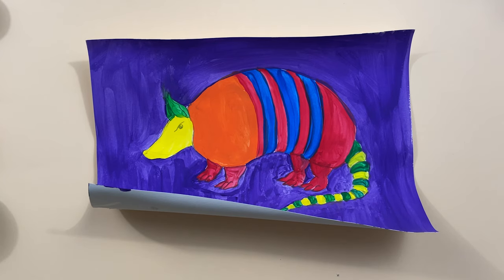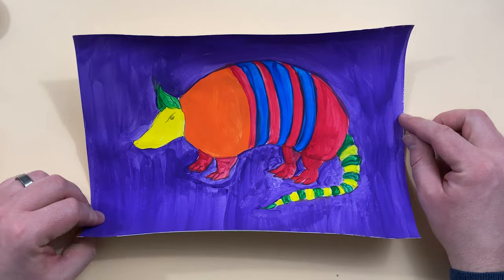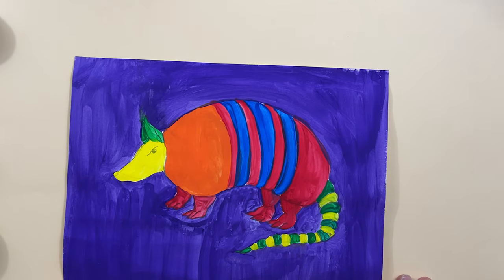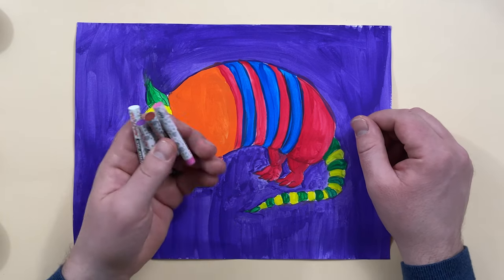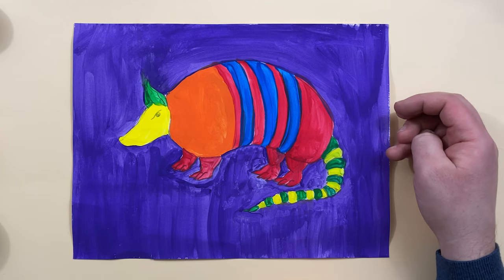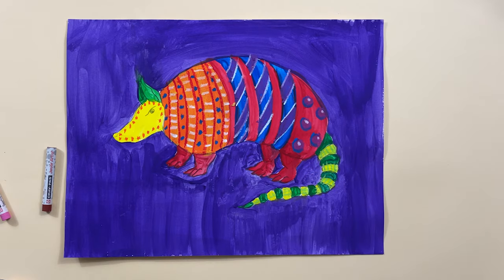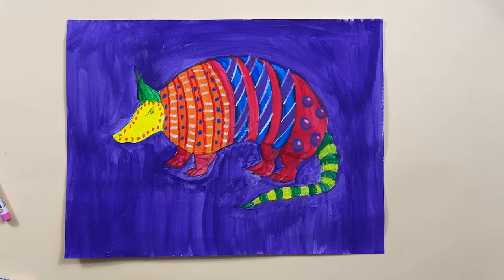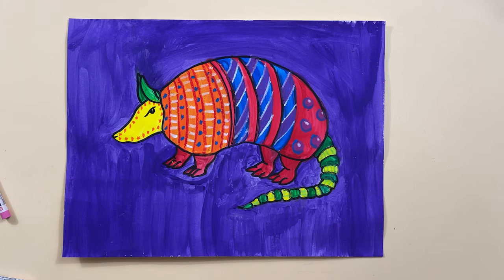Tiger Art with Mr Hinman Oaxacan Alebrijes PART 4 Fairview Elementary Art Lesson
This is PART 4 of our Alebrije painting project!